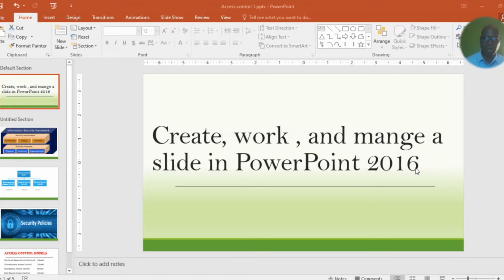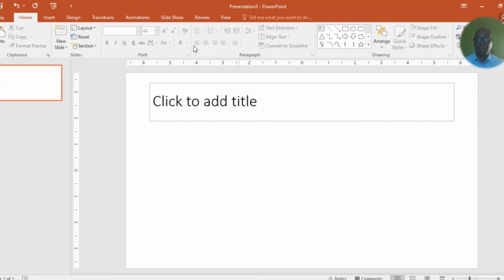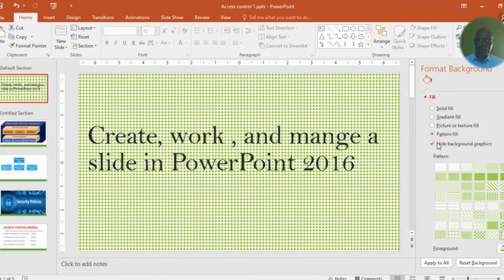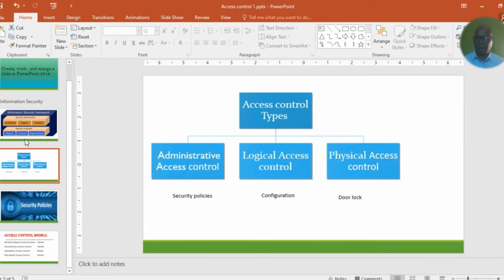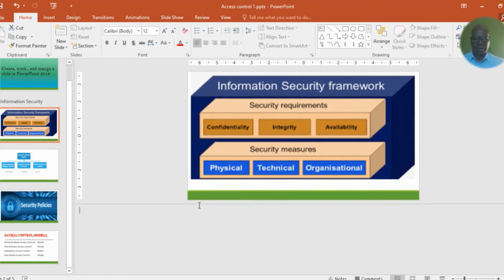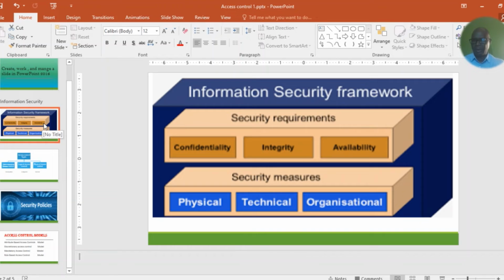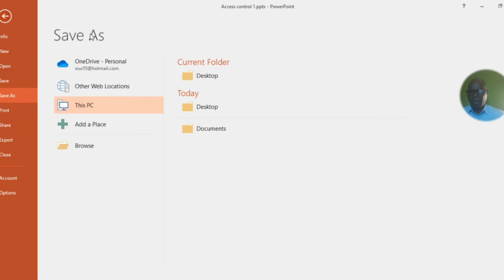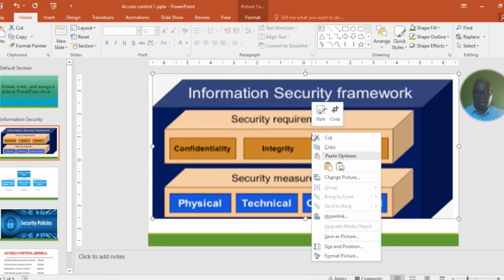Create, work and manage a slide in Microsoft PowerPoint 2016.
Welcome everyone to my YouTube channel. Making learning accessible is my mission, and your feedback is appreciated and that will help me to improve the topics.  I upload  video in this channel about this kind of tag like solving inequalities,solving inequalities and graphing solutions,solving inequalities with fractions,linear inequality,solving inequalities using addition and subtraction,symbols for inequalities,solving and graphing inequalities,linear inequalities,graphing inequalities, equations, and inequalities, math hacks, math, math tricks, hacks, maths, easy life hacks, simple life hacks, math hack, mental math, match hacks, math life hacks,math tips, brett berry math hacks, math tricks and hacks,Vedic maths tricks, match hacks and tricks, maths tricks, maths tricks for fast calculation, mental math tricks,math tricks for kids,mathematical induction,mathematical,genetics probability problems and solutions,math problem solve application,linear programming formulation problems and solutions,mathematical proof,maths puzzle solution,principle of mathematical induction,lpp problem formulation,lpp formulation problems,app to solve math problems,problems on formulation of lpp,formulation of lpp problem,mathematical induction for jee, factoring trinomials,factoring,trinomials,factoring trinomials ax2+bx+c,factoring trinomials by grouping,trinomial,factoring perfect square trinomials,factoring trinomials ac method,factoring trinomials with leading coefficient not 1,factoring trinomials easy way,how to factor a trinomial,factoring binomials,factoring polynomials,factoring trinomials ax2+bx+c by grouping,factoring trinomial ,fast math tricks,math tricks for fast calculation,maths tricks for fast calculation,math without calculator,calculator trick,solve mcqs without calculator,multiplication without calculator,calculation without calculator,sagar sharma without a calculator,computer science,algebra complete gate course,computer awareness,nlp neural network tutorial,computer awareness for bank po,neural network python,computer awareness for competitive exam,deep learning neural networks explained. You will enjoy while listening, and watching my videos, so stay with me with your subscription, likes, comments, and share.
Wur DenG AeeK